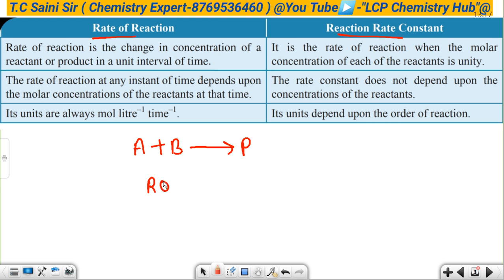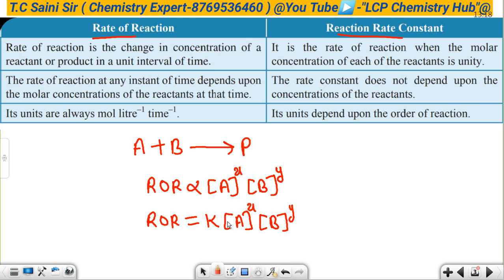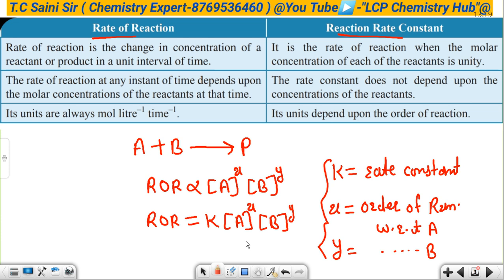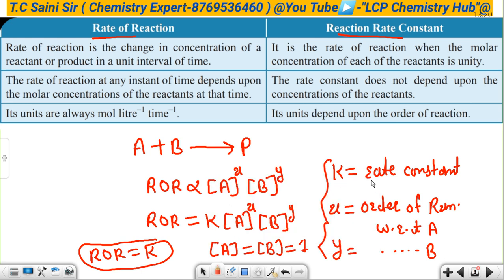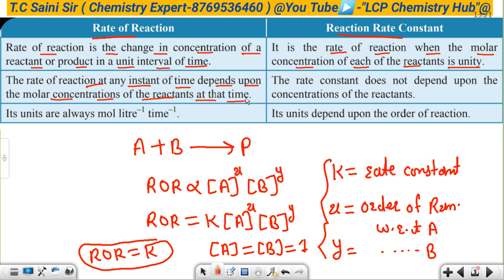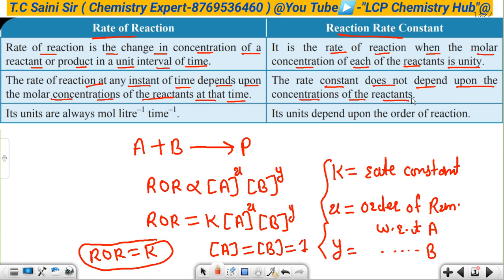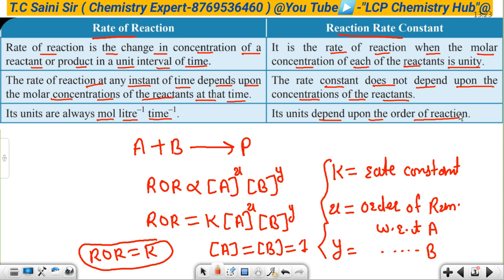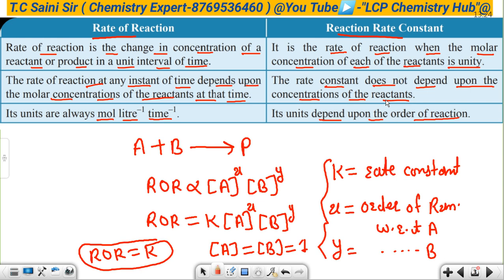Rate Of Reaction || Rate Constant || Chemical Kinetics || 12Th Board ||Chpt-4 || T.C Saini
🔥Lakshya Chem Point-Chemistry Hub🔥
   A Quality Chemistry Education Centre.

 ■About the Video:-This video is helpful to study about the Chemical Kinetics (Chapter-4) for 12Th Class//NEET//IIT-JEE//KVPY.

●This is the best chemistry channel for IIT-JEE/NEET/AIIMS/ICAR/BOARDS(RBSE/CBSE)/BHU/DU/RU/CU/B.Sc & M.Sc/11th & 12th Class.